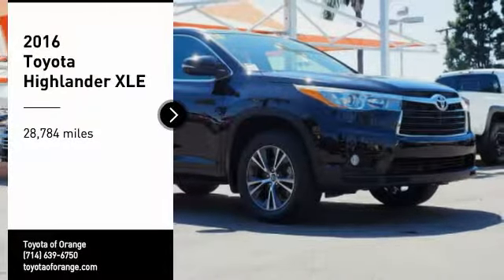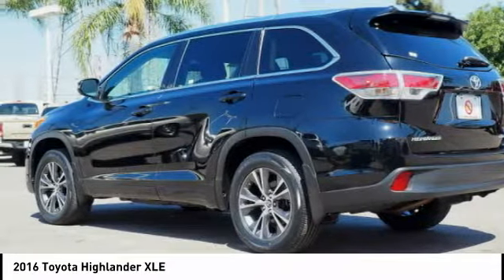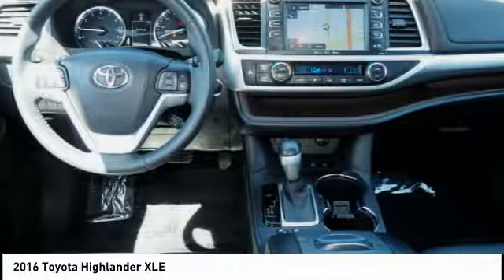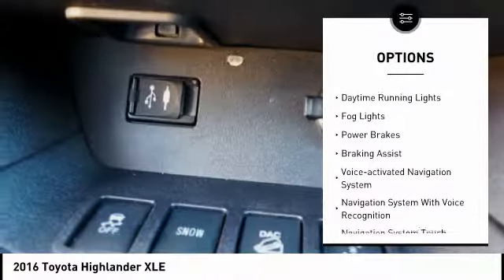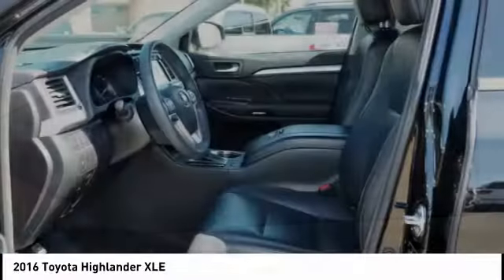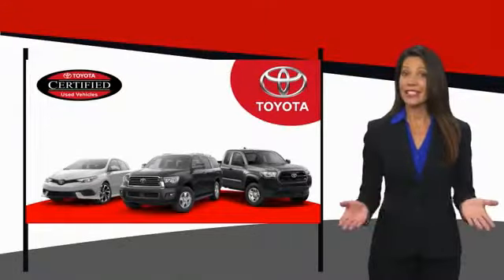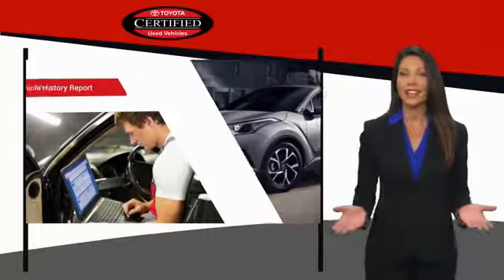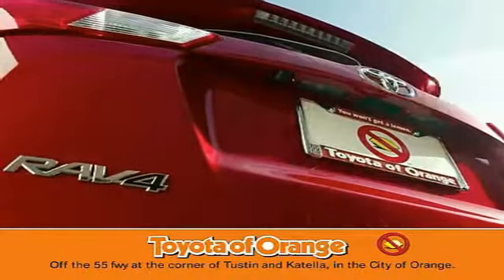2016 Toyota Highlander Orange CA U24925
2016 Toyota Highlander XLE

1400 North Tustin Ave.

You'll love this 2016 Toyota Highlander. This is a Vehicle you'll want to take home. Call and get in touch with Toyota of Orange directly, and be the first to open the Vehicle door today!